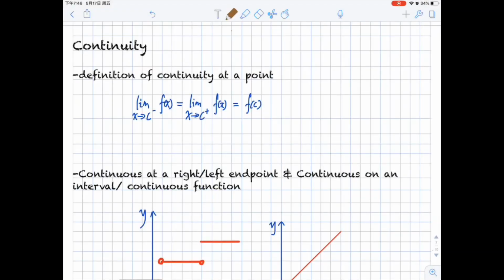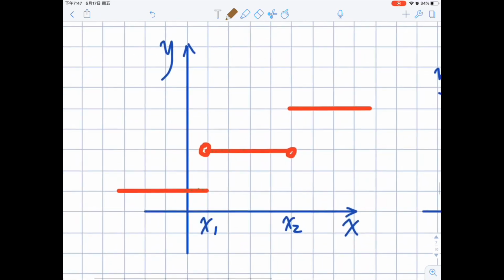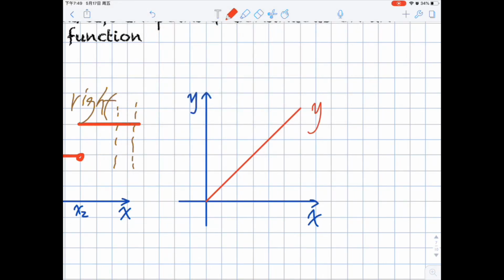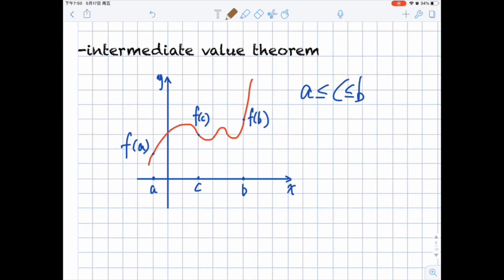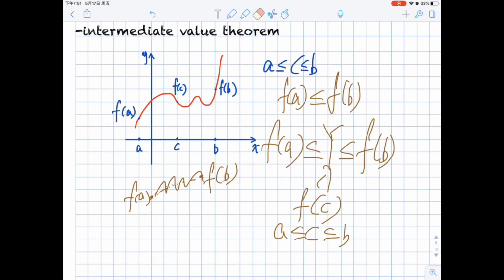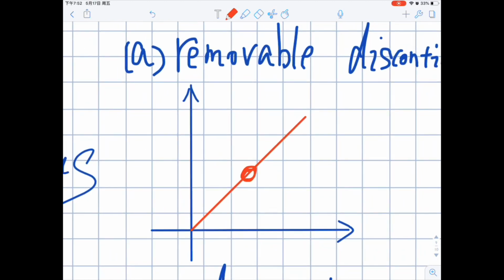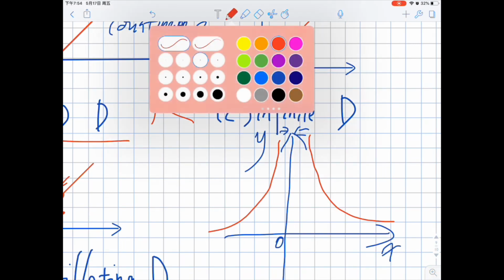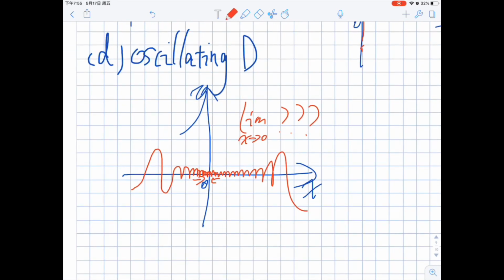Calc bc ch2 limit and continuity Part3